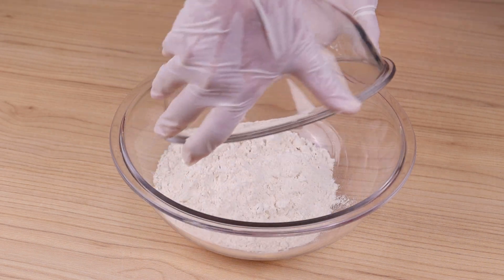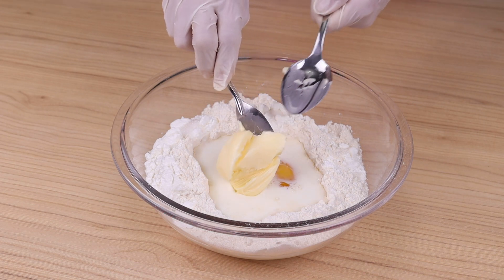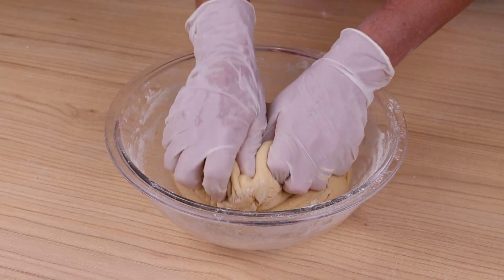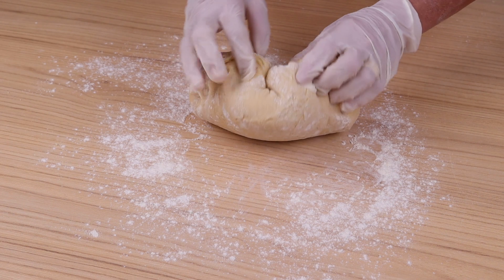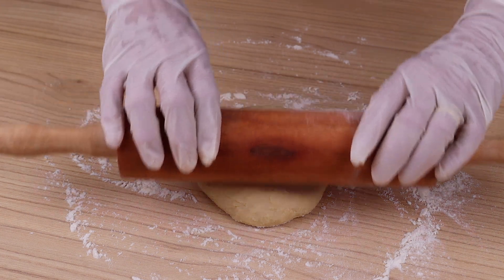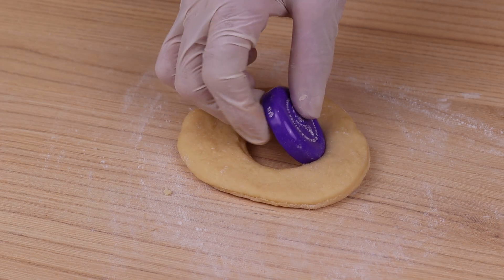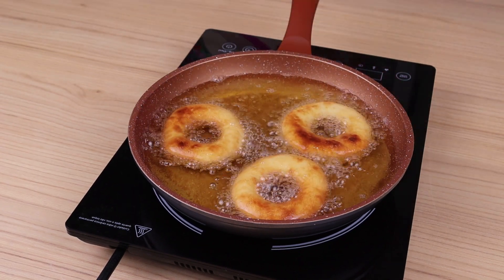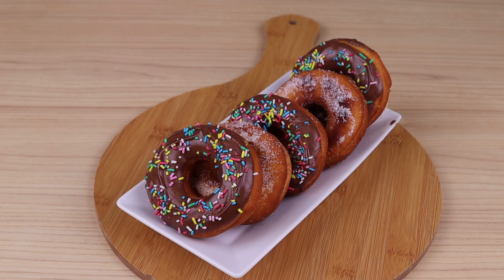Deep fried donuts how to make them fluffy and delicious